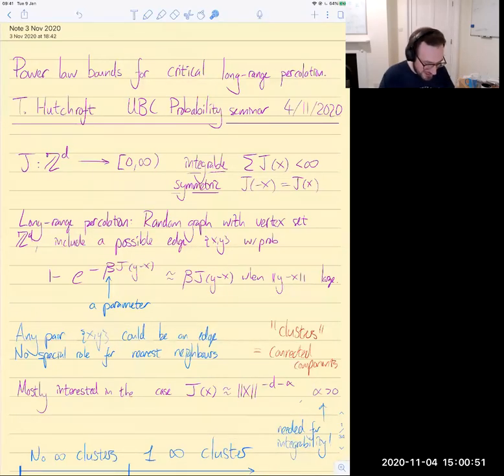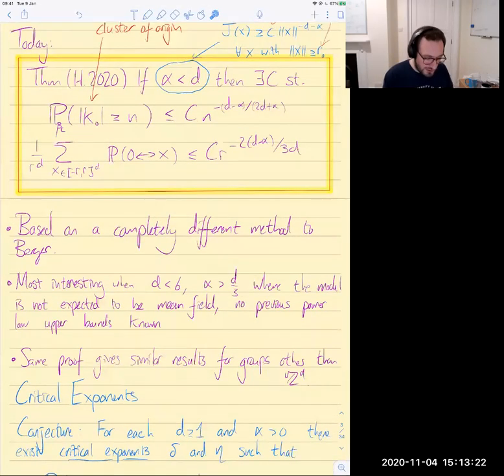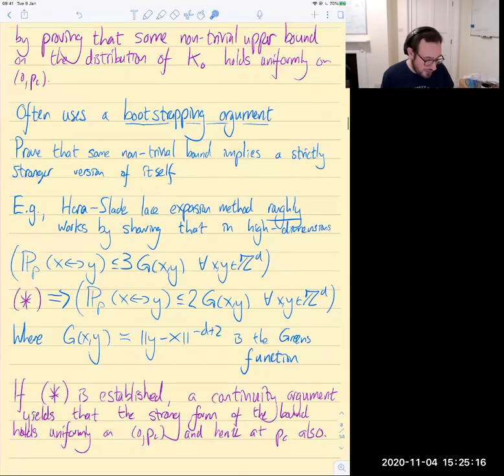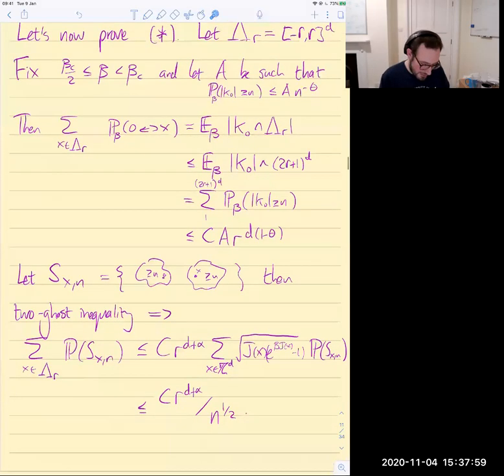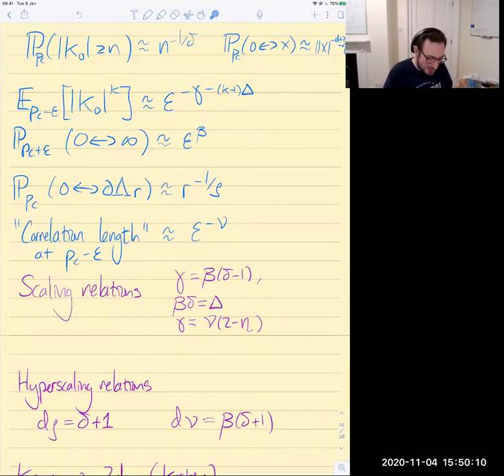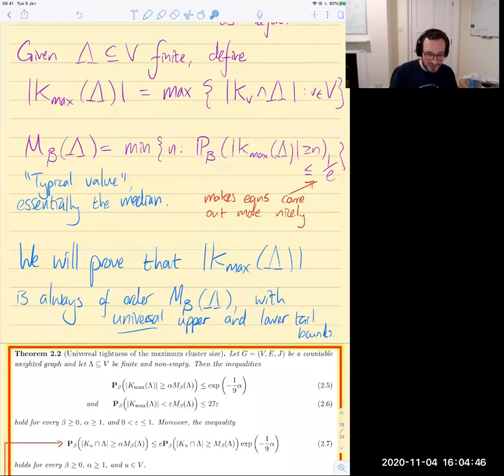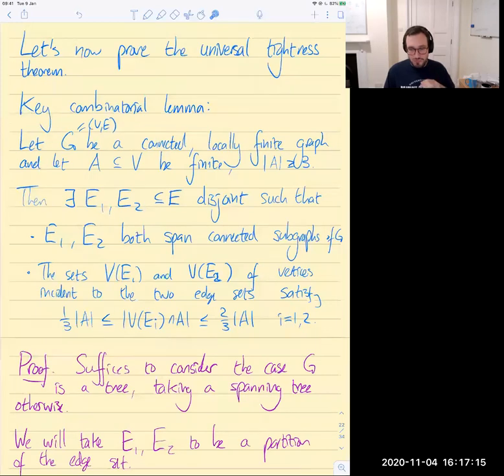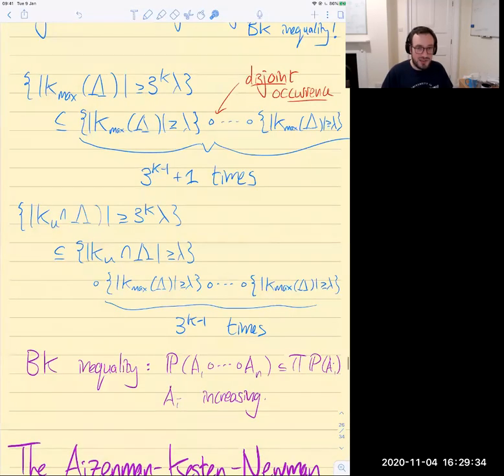Tom Hutchcroft - Power law bounds for critical long range percolation